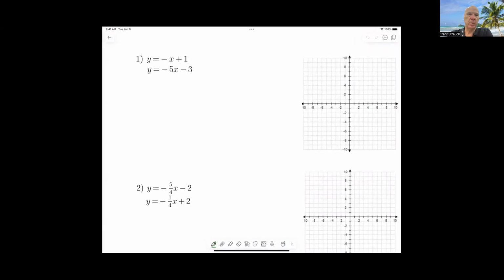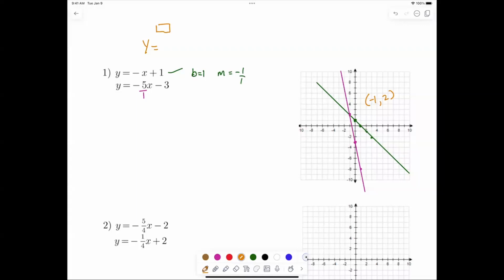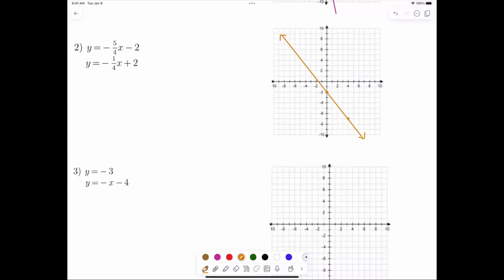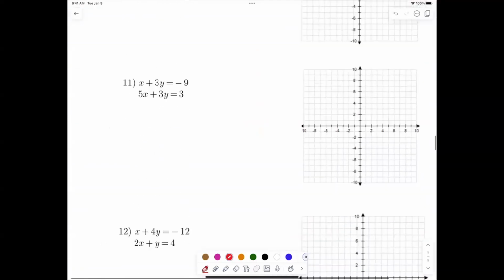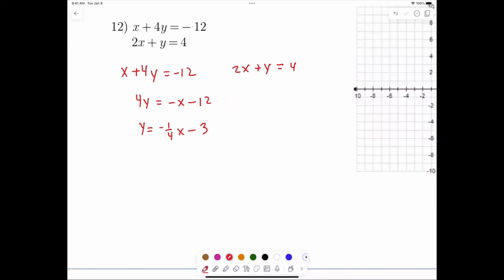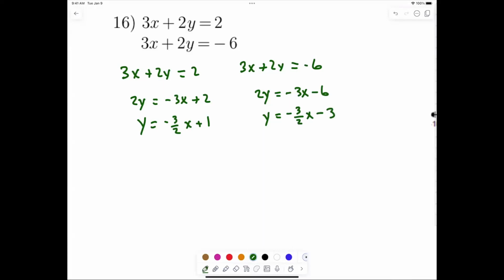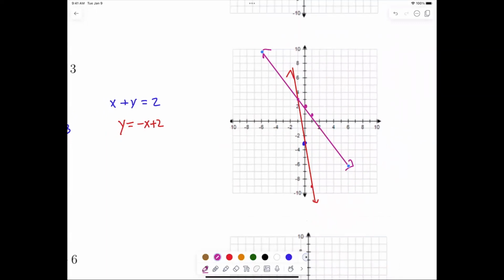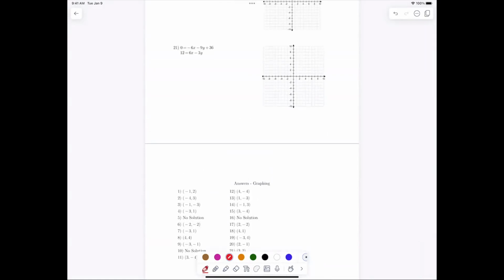Algebra 1 Solving systems of equations by graphing